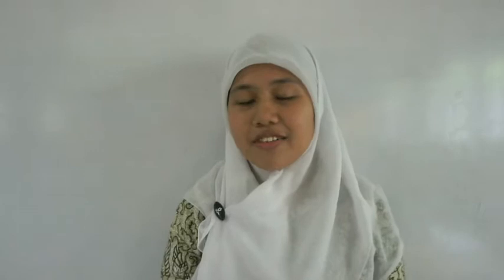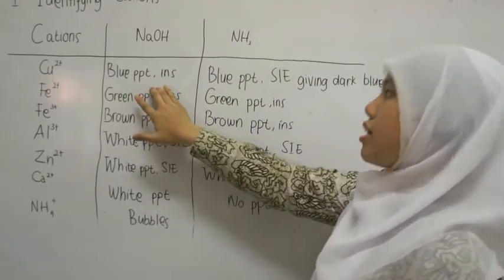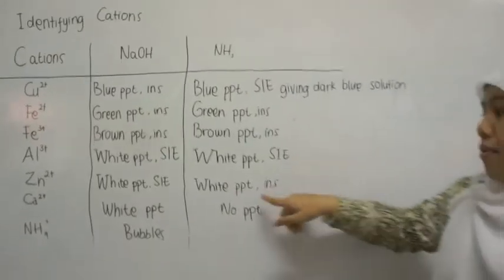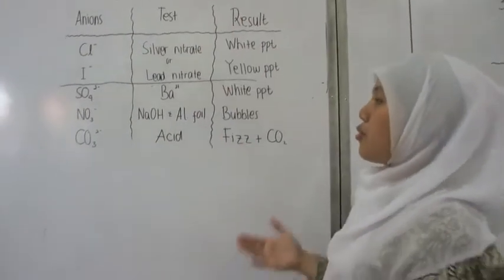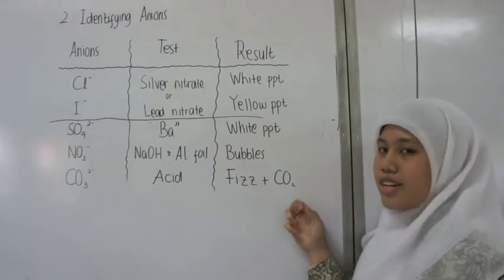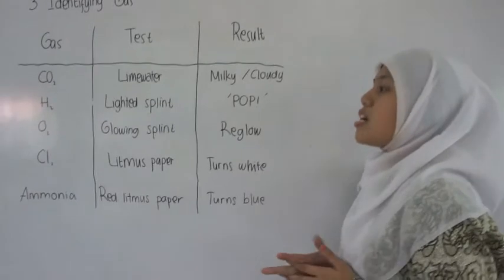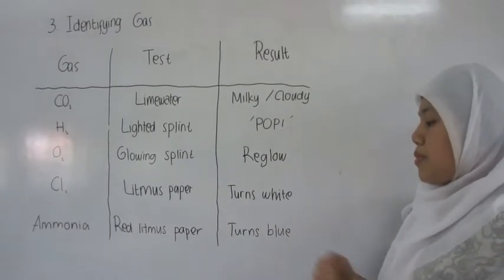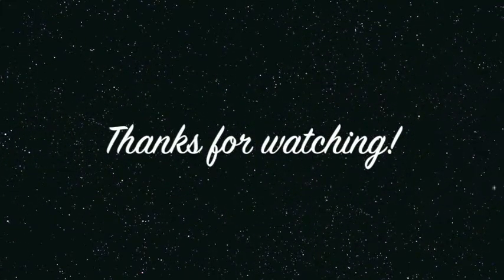[School Work] Chemistry : Identifying Ions and Gases by Shafira Pratiwi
Hi! This is my very first video project. I'm explaining about identifying ions and gases, as shown in the title. I want to thank Dinda for helping me recording :p and I'm sorry for uploading so late that it is overdue hehe. Hope this video is is helpful to you :)